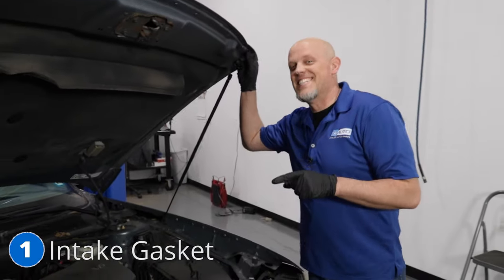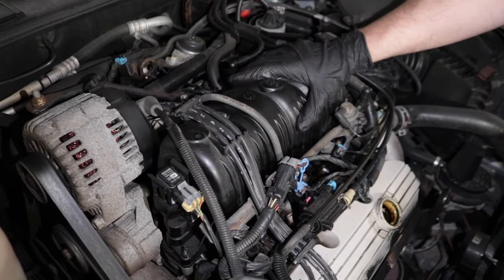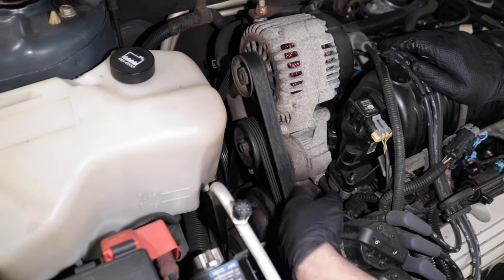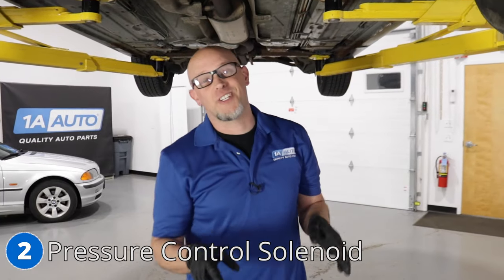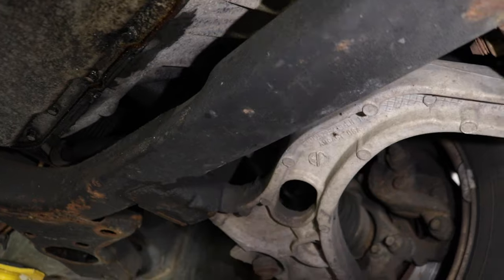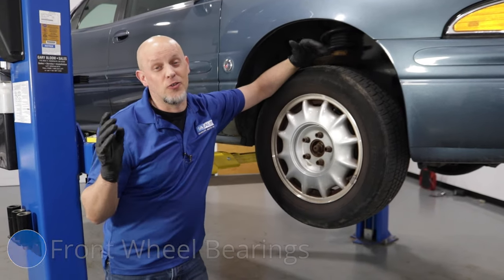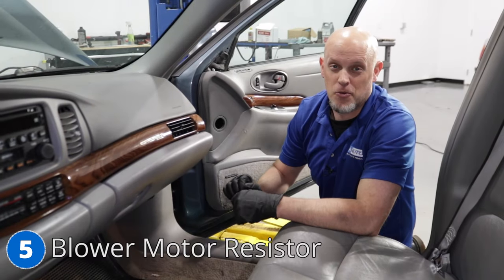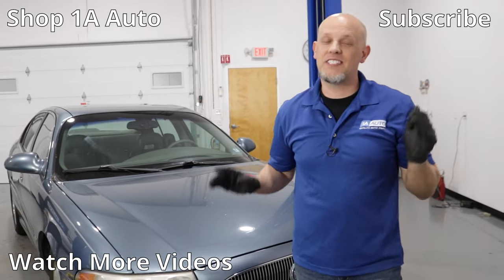Top 5 Problems Buick LeSabre Sedan 8th Generation 2000-05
These are the top 5 problems with the Buick LeSabre! If you already own a LeSabre or are looking to buy one, you'll want to know about these problems! Andy points out the most common problems with the LeSabre, and offers tips on how you could prevent them, or fix them if they have already popped up!

Check out this playlist for more great videos featuring Andy, and the rest of the 1A Auto crew!

0:00 Top 5 Problems Buick LeSabre 8th Gen 2000-05
0:15 Intake Gasket
1:35 Pressure Control Solenoid
2:14 Rear Air Ride Shocks
2:30 Front Wheel Bearings
2:59 Blower Motor
3:25 SUBSCRIBE! Shop 1AAuto.com Link Below!